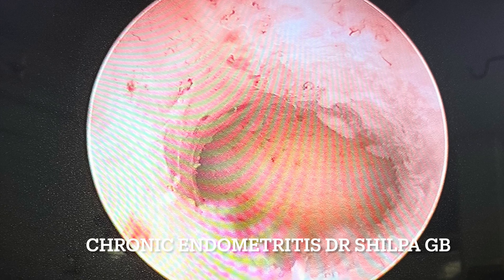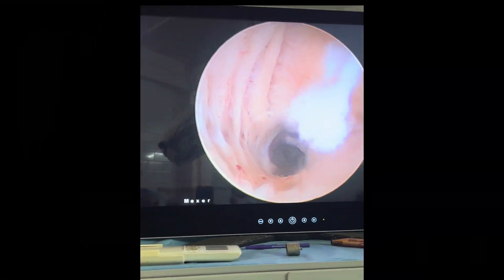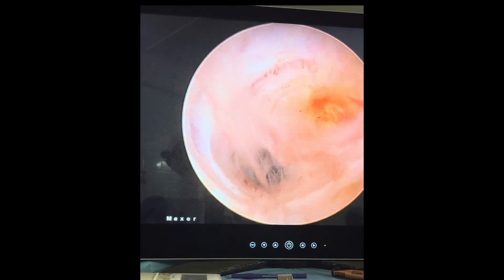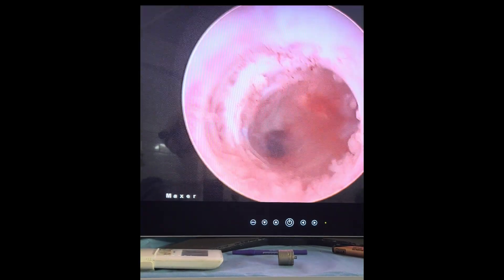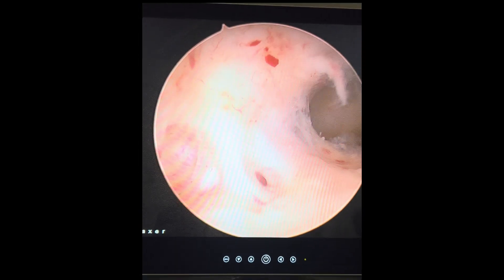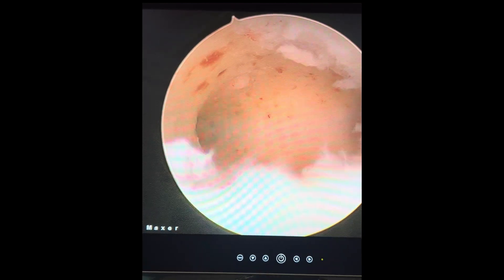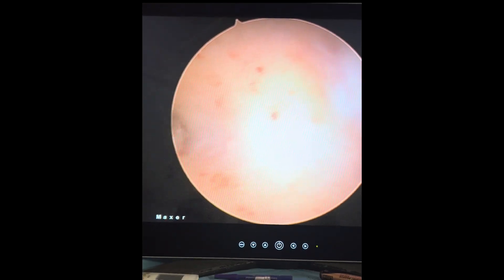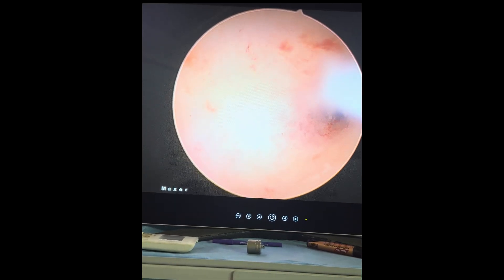How to identify chronic endometritis the common cause of RPL and RIF on hysteroscopy ?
Chronic endometritis is a significant underlying factor in cases of recurrent pregnancy loss (RPL) and recurrent implantation failure (RIF). Dr. Shilpa GB sheds light on the importance of identifying chronic endometritis through hysteroscopy, a vital step in managing these challenging reproductive conditions.

During hysteroscopy, Dr. Shilpa meticulously examines the uterine cavity for telltale signs of chronic endometritis. This includes visualizing any inflammatory changes in the endometrium, such as redness, swelling, or ulceration. Additionally, the presence of exudate or pus within the uterine cavity is a key indicator, often appearing as white or yellowish material.

Biopsy plays a crucial role in confirming the diagnosis of chronic endometritis. Dr. Shilpa explains how histological examination of the endometrium can reveal the presence of plasma cells, a hallmark of chronic inflammation associated with this condition.

By accurately identifying chronic endometritis during hysteroscopy, Dr. Shilpa emphasizes the importance of early intervention. Treatment strategies aimed at resolving chronic endometritis can significantly improve the chances of successful pregnancy outcomes in women with RPL and RIF.

This video serves as an educational resource for healthcare professionals and patients alike, providing valuable insights into the diagnosis and management of chronic endometritis in the context of RPL and RIF.